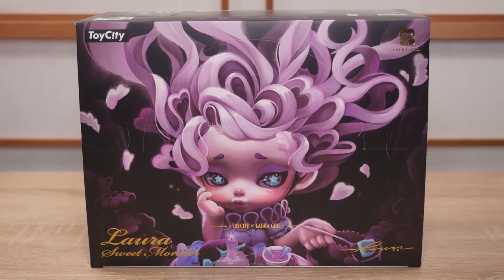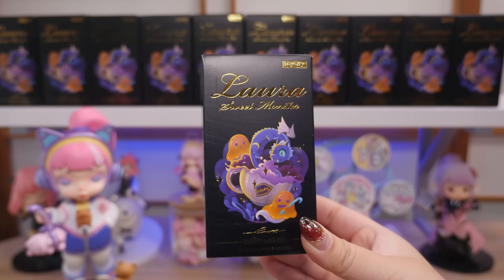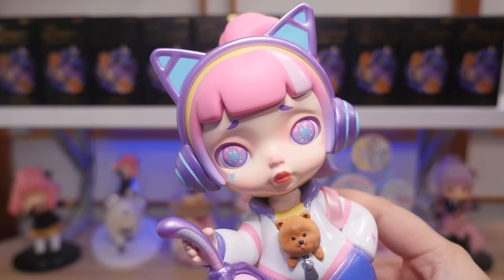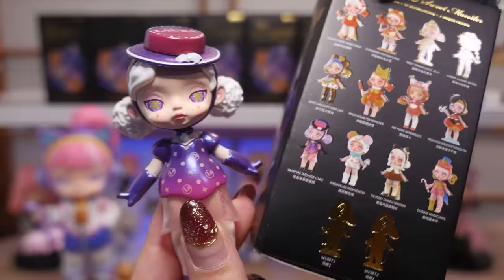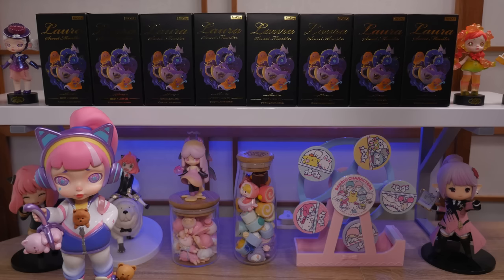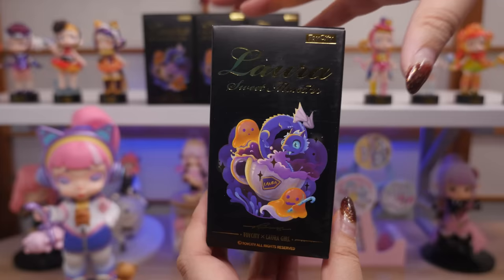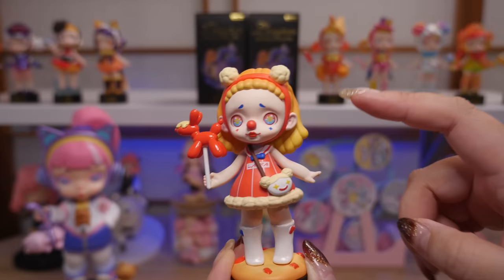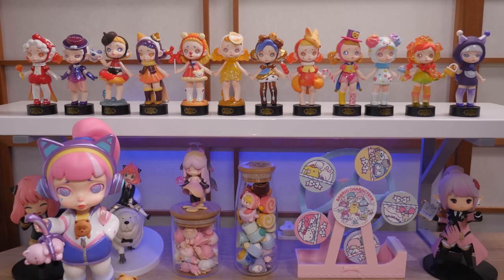Toy City Laura Sweet Monsters Blind Box Unboxing